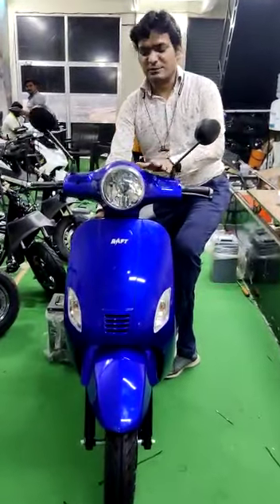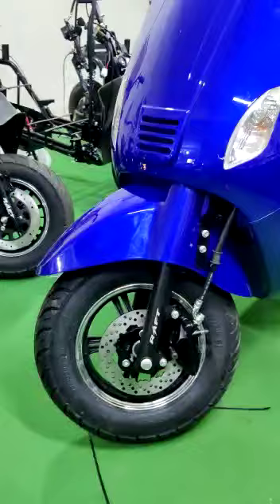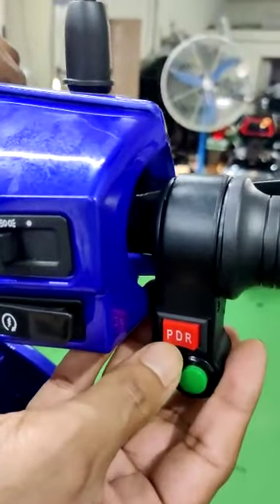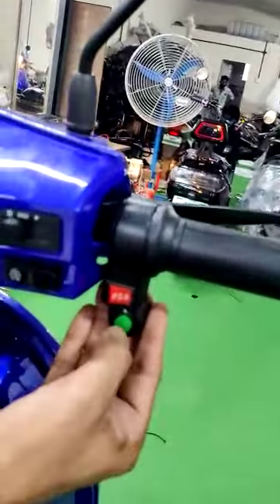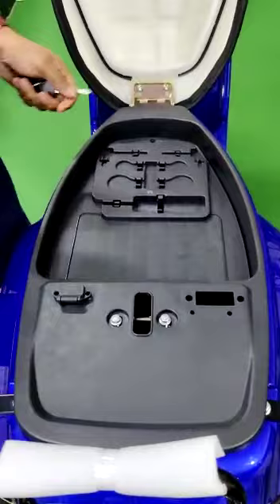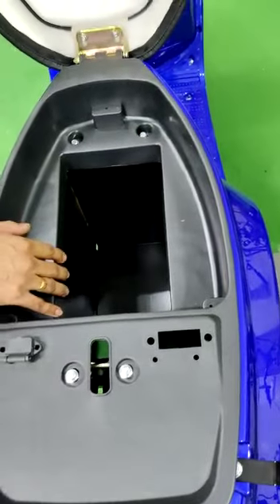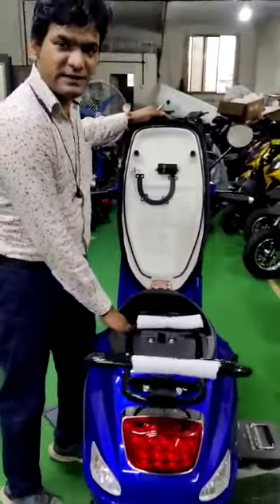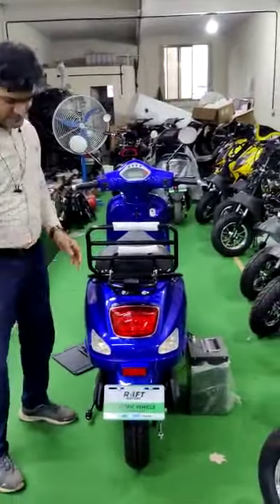Raft Jispa 180km Per Charge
Retro Look Model Raft Jispa.
Available with Front Disc and Lithiam 60v40-60ah battery and 10amps fast charger.
Per Charge 125km with 40ah battery and with 60v60ah 180km Range per Charge.
Portable battery you can charge any where easily.
One lac km battery warranty
Three Colours available with Beautiful decals.